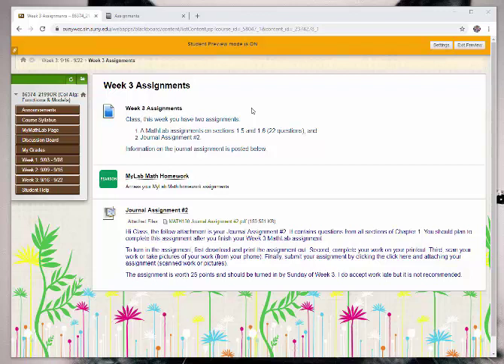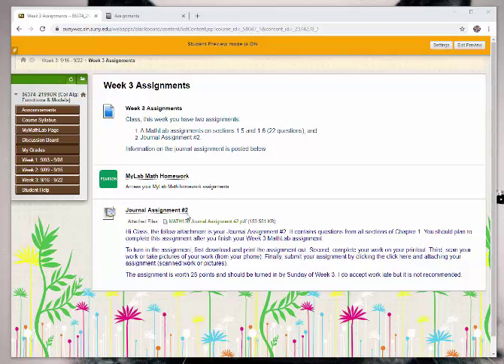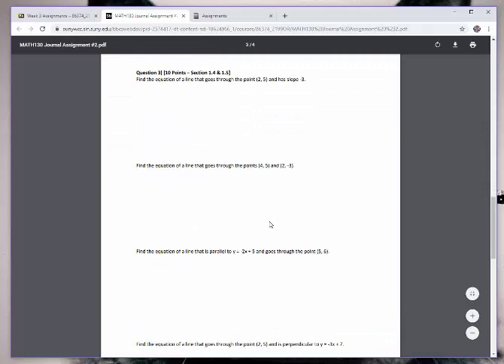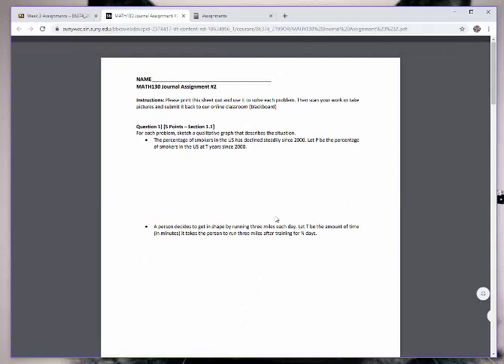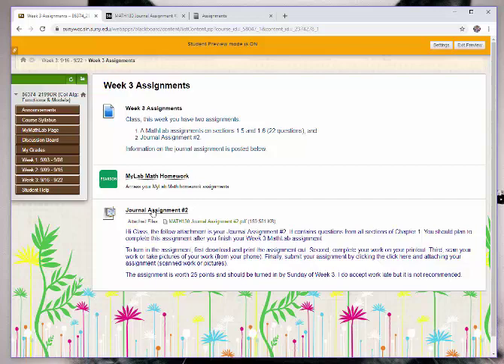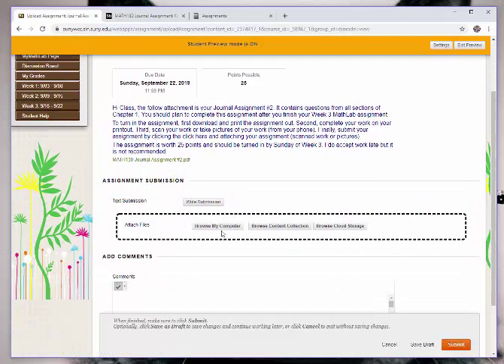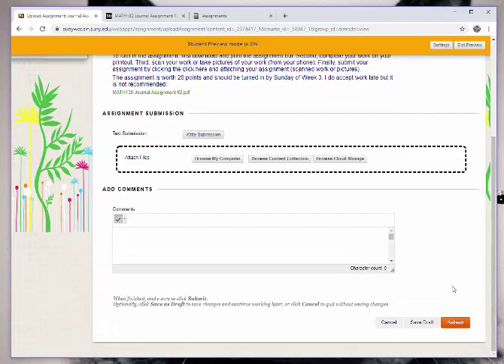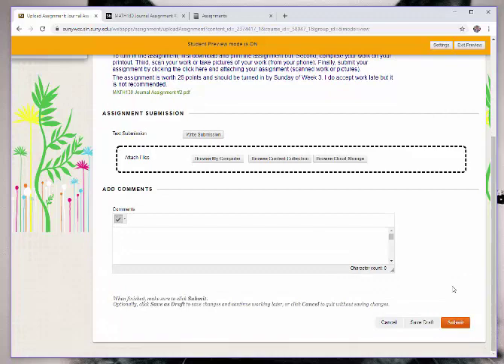MATH 130 - Submitting Journal Assignments